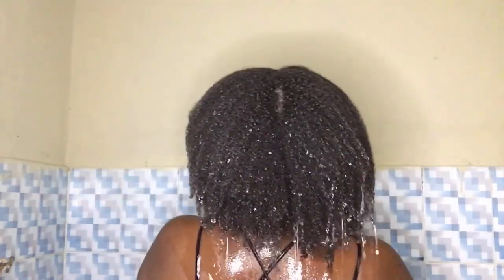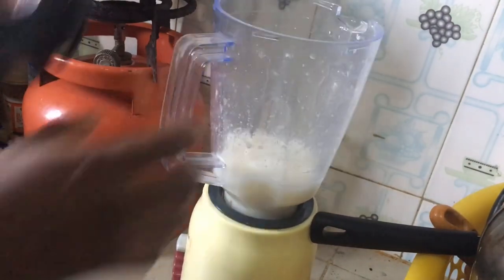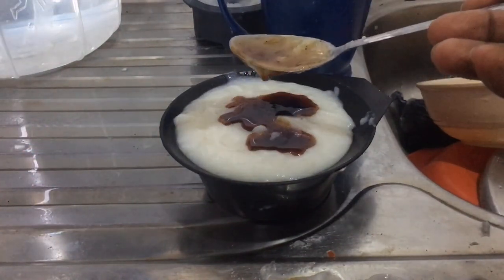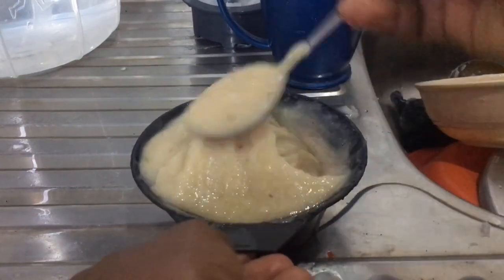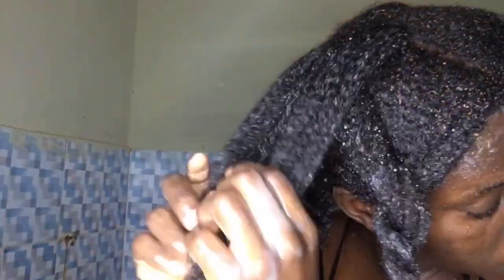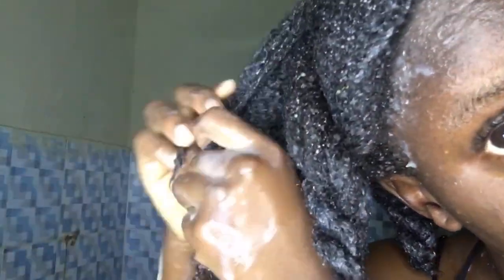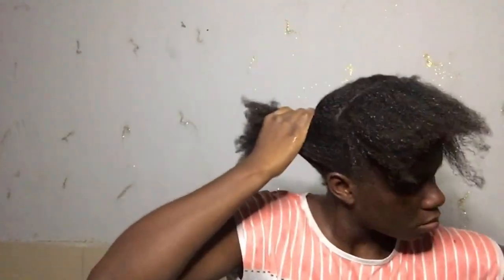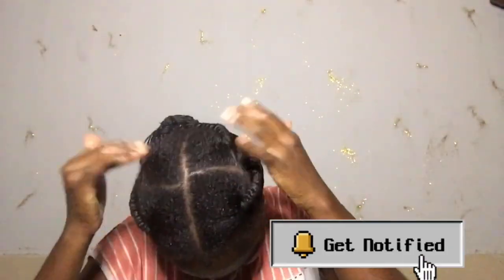THIS DIY DEEP CONDITIONER IS NO JOKES,USE ONCE A WEEK AND YOU WILL BE HAPPY WITH YOUR HAIR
Welcome to Nelly naturals channel. In this channel we talk about  natural hair care, natural hair growth,diys for natural,and a few natural hairstyles. And we try to educate you on your natural hair.

hey guys
welcome to another video, in today's video I shared this diy deep conditioning treatment for hair growth,to prevent hair loss and prevent excessive shedding.

the major ingredient in this diy deep conditioner is rice,rice has enormous benefits for the hair. rice is such a great condition.

the very next ingredient is honey, honey is also another great treatment for natural hair as it adds shine and helps draw moisture for the environment due to its humectant properties.

rice,diy deep conditioner,diy deep conditioning treatment, prevent hair loss, prevent hair breakage and excessive shedding,honey,shine for natural hair.